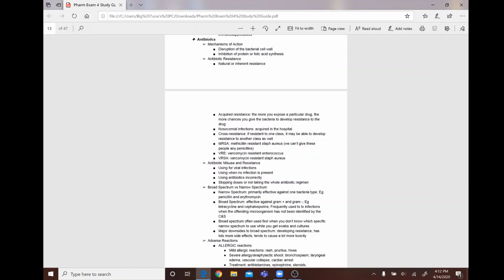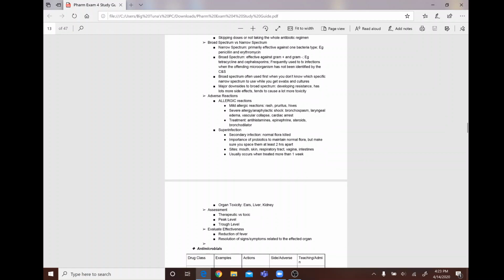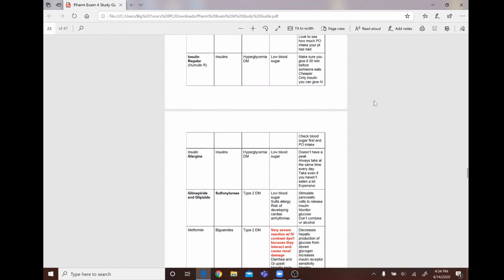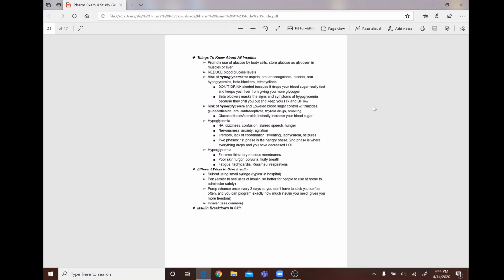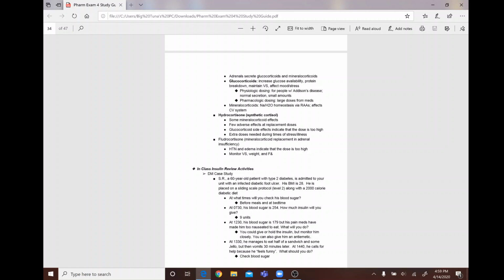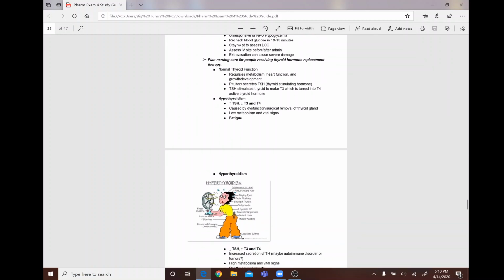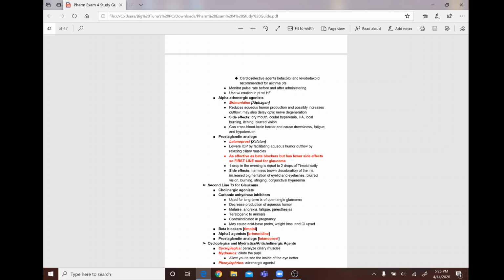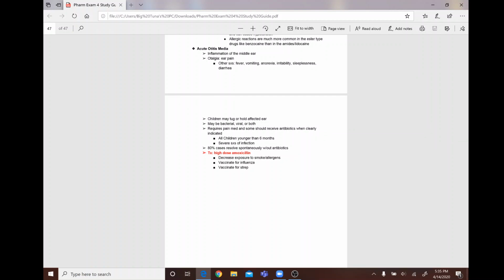Pharm Exam 4 Part 2